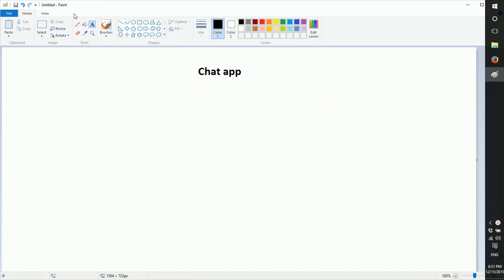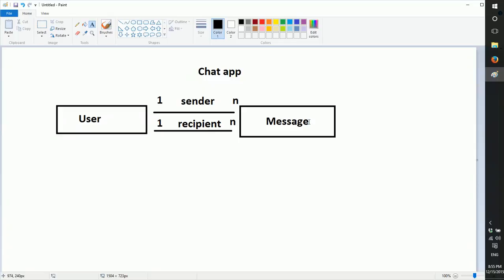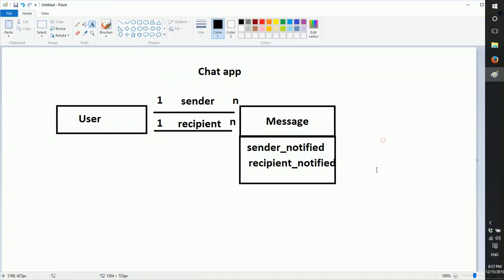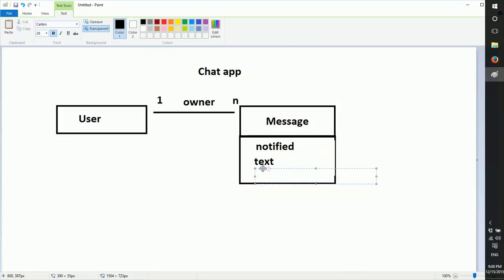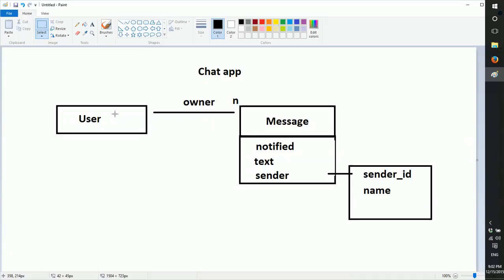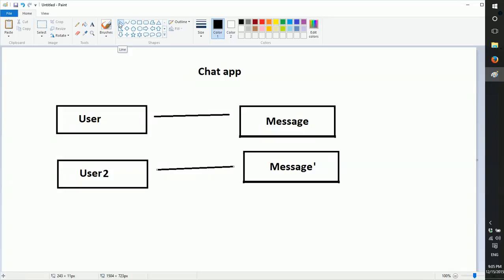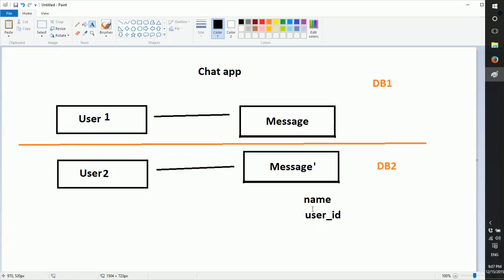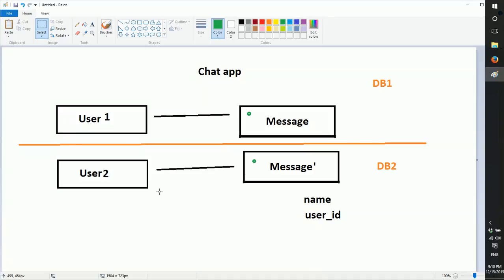Domain model for chat application which scales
To design domain model for chat is not easy. There are many options and I will show you two of them.